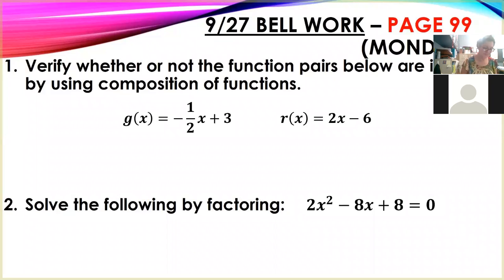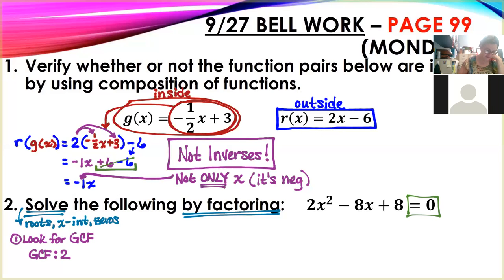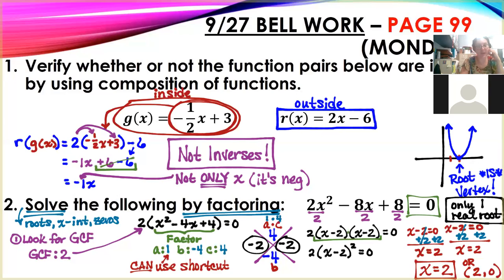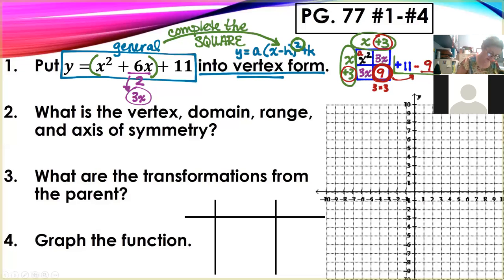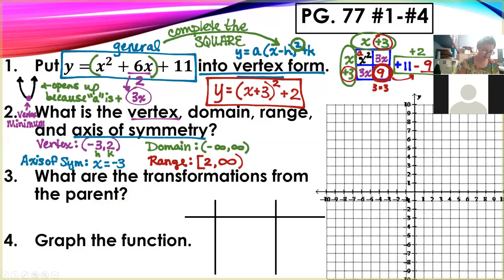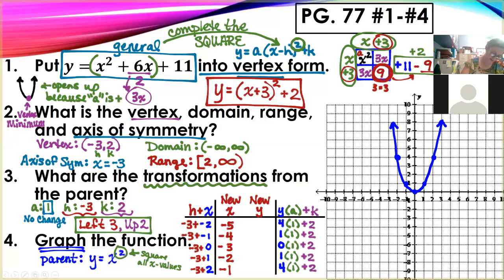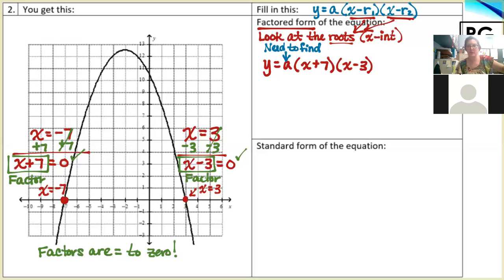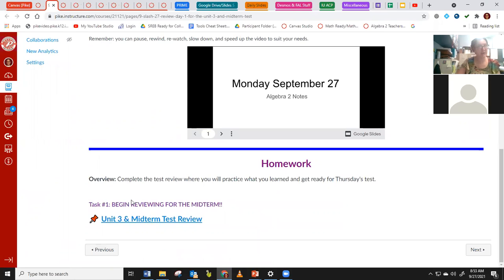Algebra 2 Monday 9-27 Review Day 1 for the Unit 3 & MIDTERM Test